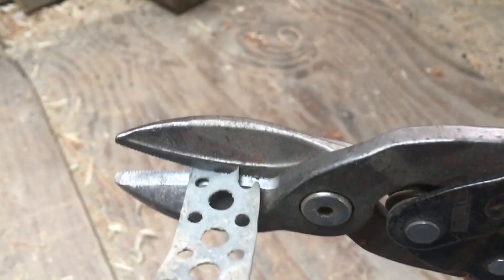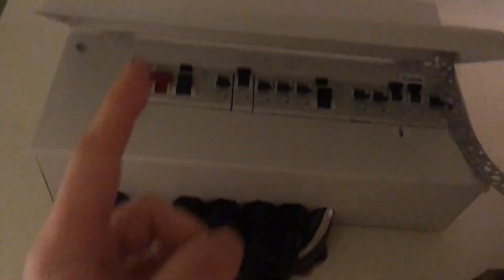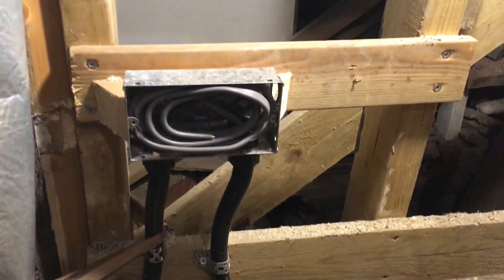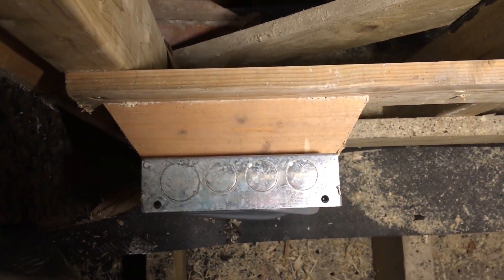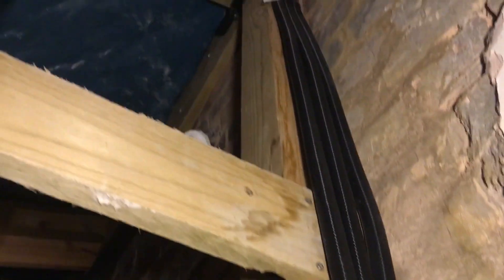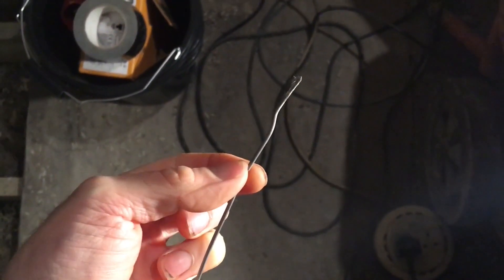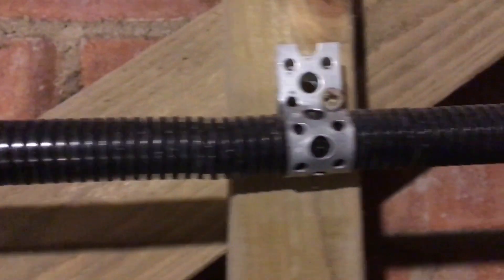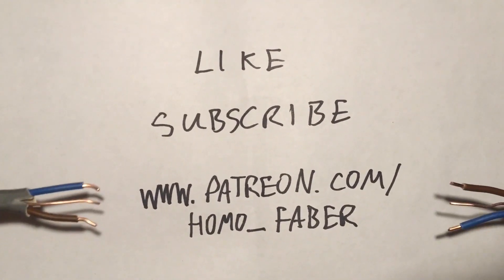Hempcrete Extension E18: Electrical First Fix for Hempcrete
In a hempcrete wall the wiring is added before the hempcrete -it's run inside conduit that protects the cable from the lime, and secured to the supportive timber frame, with the sockets hung in mid air waiting for the shuttering and placing process to fill in the gaps. Here's all that and m. well it's just that really... and a couple of bit of 'humour'.